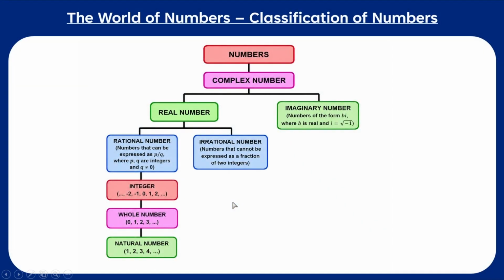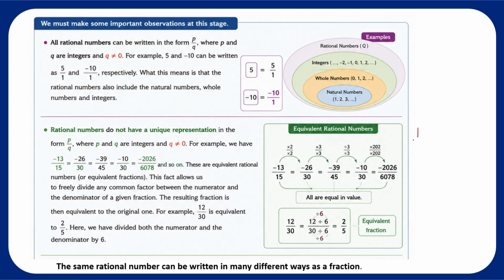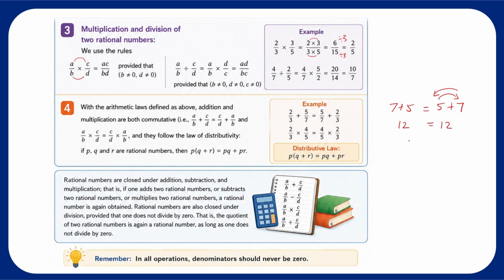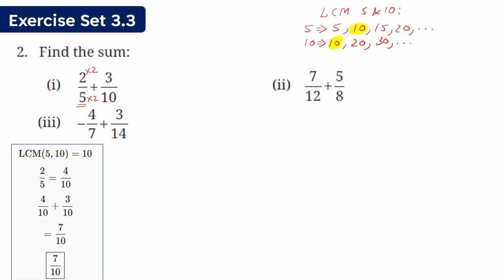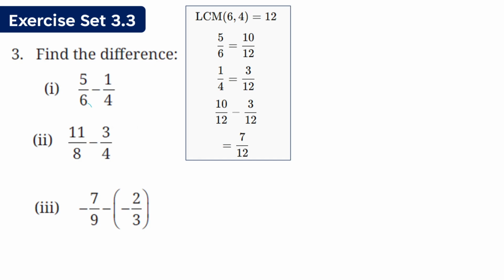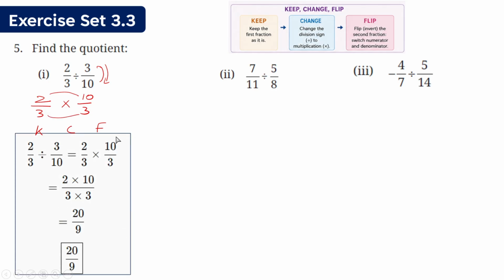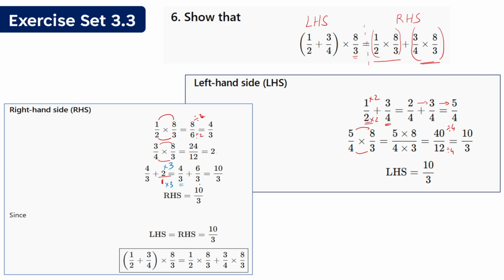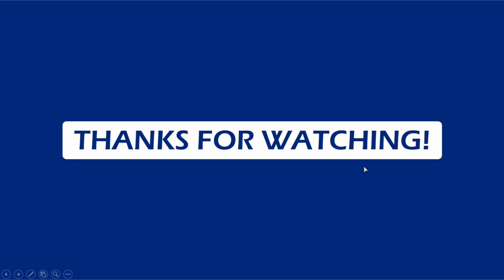Grade 9 Math | Ch 3 Exercise 3.3 | The World of Numbers Rational Numbers NCERT CBSE Ganita Manjari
📘 Grade 9 Mathematics | New Syllabus | Ganita Manjari | Chapter 3 | Exercise 3.3 | Rational Numbers

In this video, we explain Chapter 3 – Rational Numbers from the Grade 9 New Syllabus Ganita Manjari textbook.

✅ Topics covered:
Understanding Rational Numbers
Operations on Fractions
Addition, Subtraction, Multiplication & Division of Rational Numbers
Step-by-step solutions to Exercise 3.3
Simple explanations for better understanding

This lesson is ideal for Grade 9 students following the new syllabus and anyone who wants to strengthen their basics in rational numbers.

📝 Exercise: 3.3

📖 Textbook: Ganita Manjari (New Syllabus)